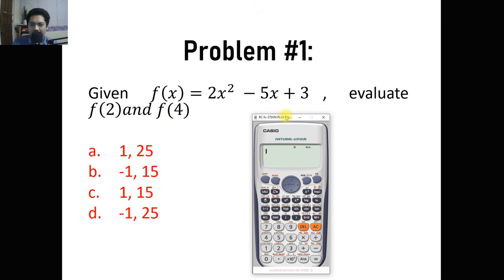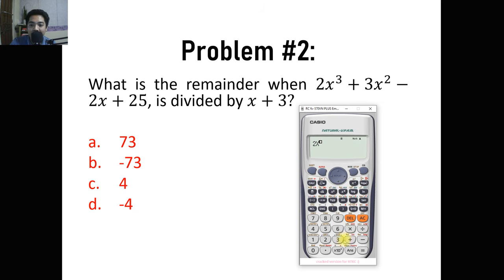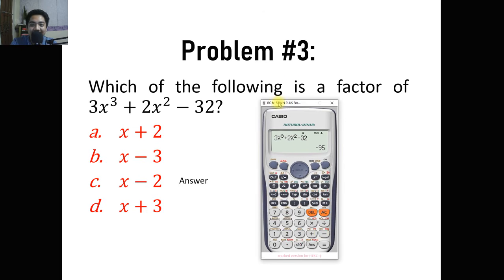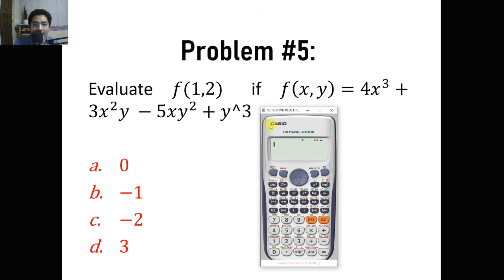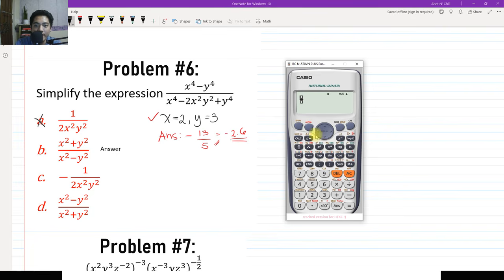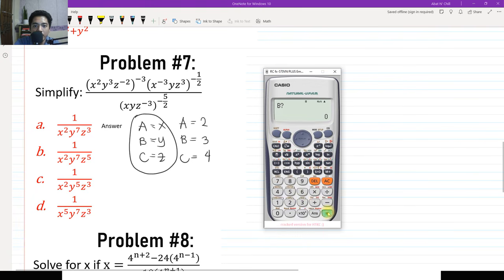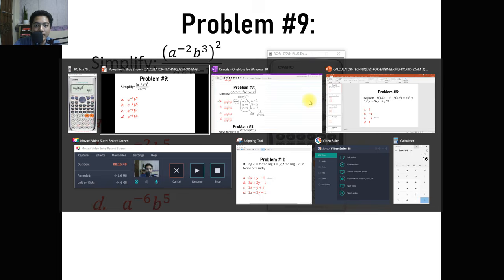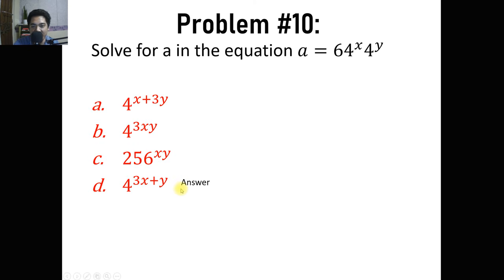Calculator Techniques FOR BOARD EXAM - Evaluating Functions and Simplifying Expressions 10 EXAMPLES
This video will help teach you how to use calculator techniques in order to evaluate a function with a single or double variable as well as simplifying expressions. This video contains numerous examples that will help you to practice using your calculator for your upcoming engineering board exam.